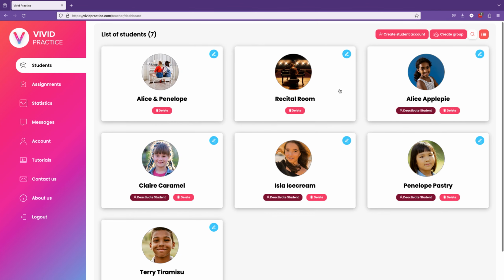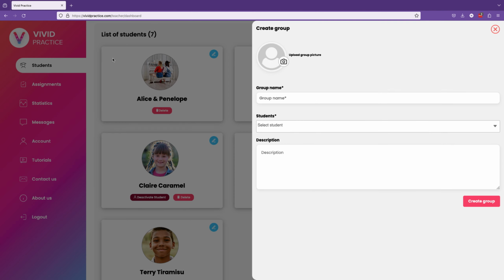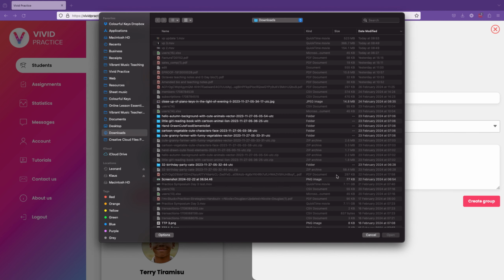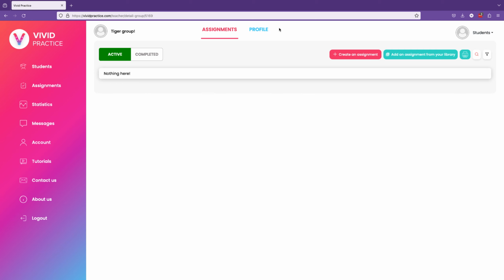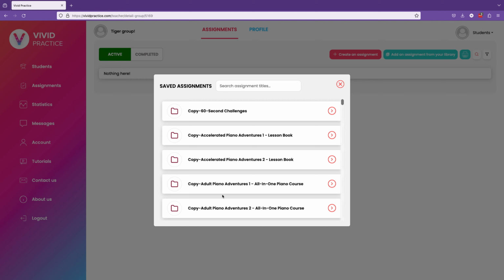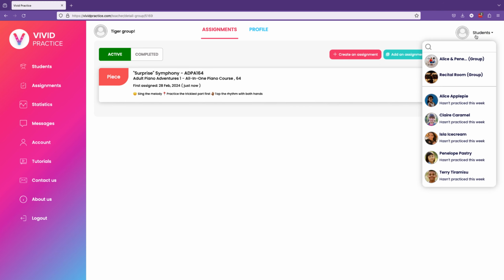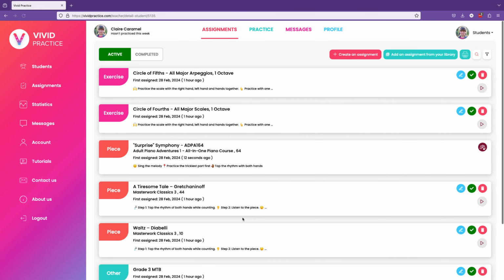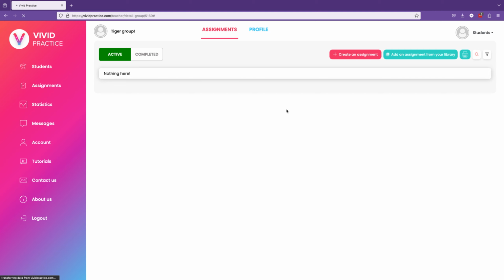How to use Vivid Practice Part 7 - Group Assignments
Learn more about Vivid Practice at vividpractice.com